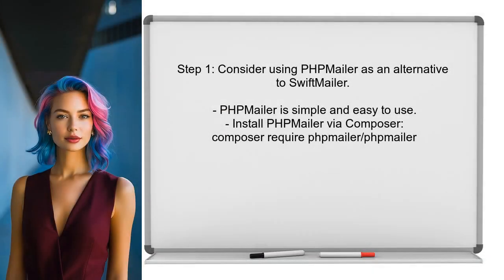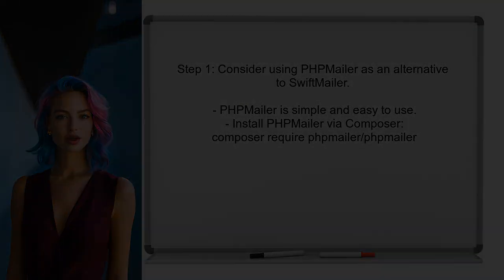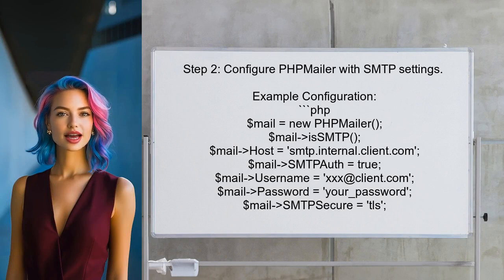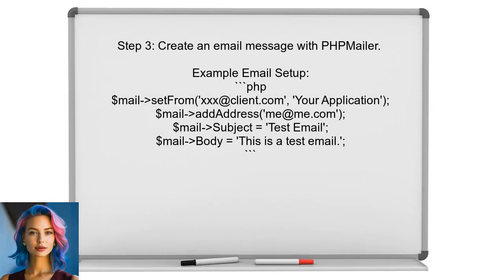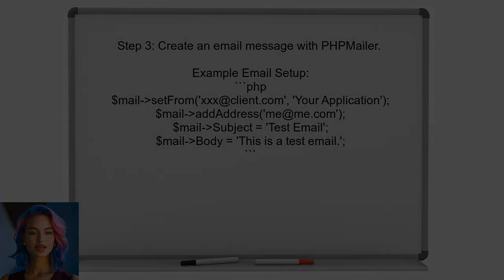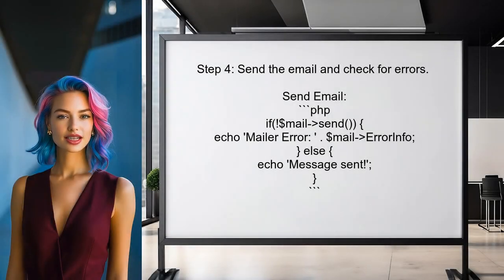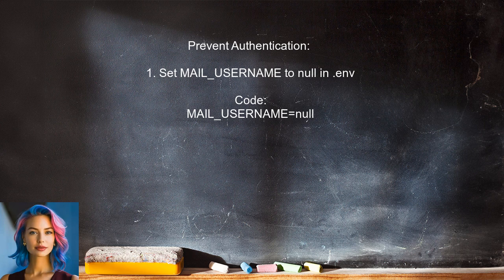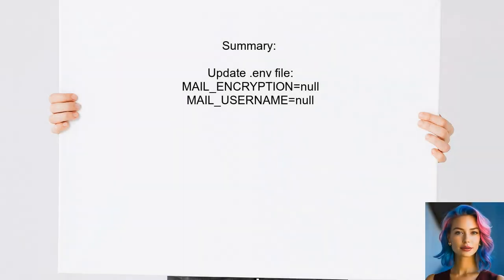Best Alternatives to SwiftMailer in Laravel: Top Email Solutions Explained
In this video, we explore the best alternatives to SwiftMailer for sending emails in Laravel applications. As developers seek more efficient and reliable solutions, we’ll dive into top email packages that enhance functionality, improve performance, and simplify integration. Whether you're looking for better support, advanced features, or ease of use, we've got you covered with a comprehensive overview of the leading options available today.

Today's Topic: Best Alternatives to SwiftMailer in Laravel: Top Email Solutions Explained

Related to